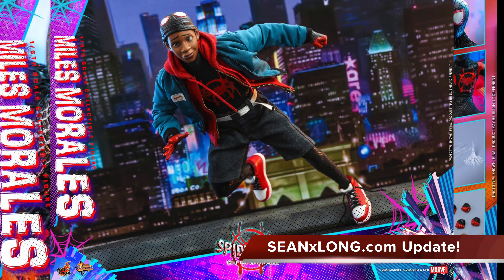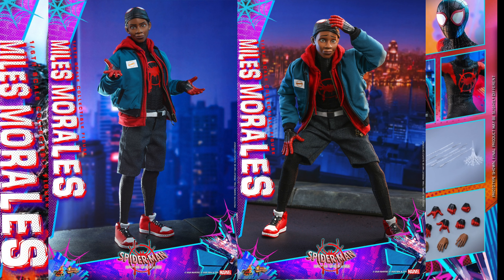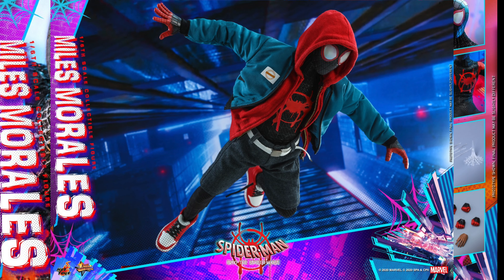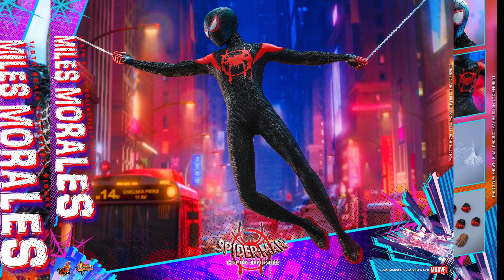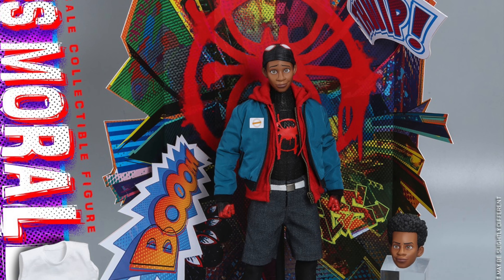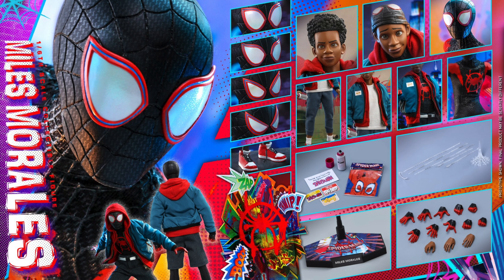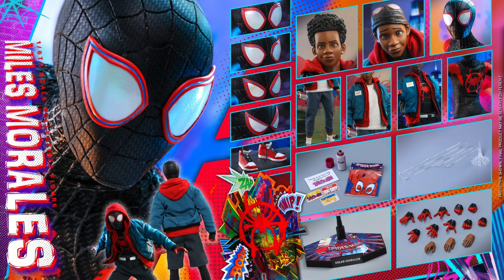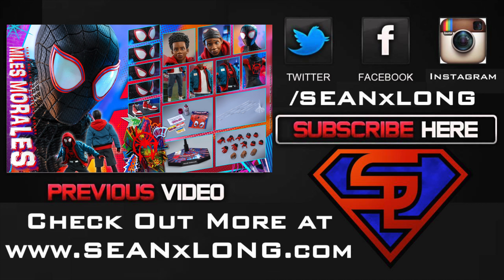Spider-Man Into The Spider-Verse Hot Toys Miles Morales 1/6 Scale Figure Reveal!